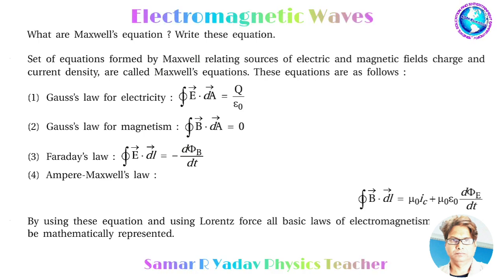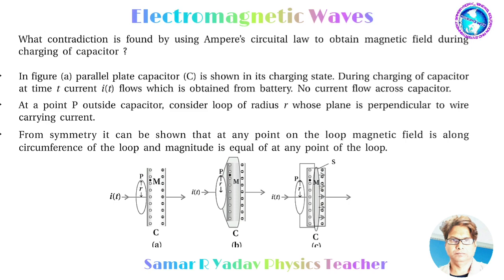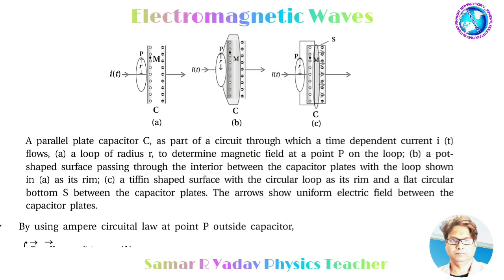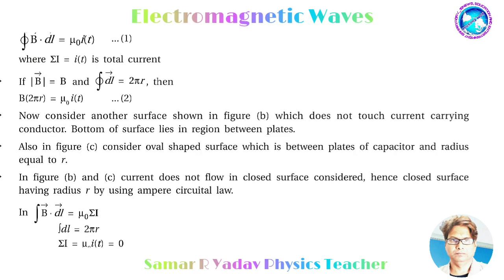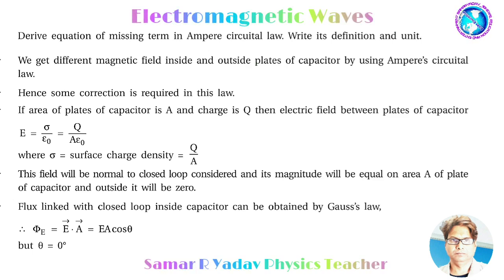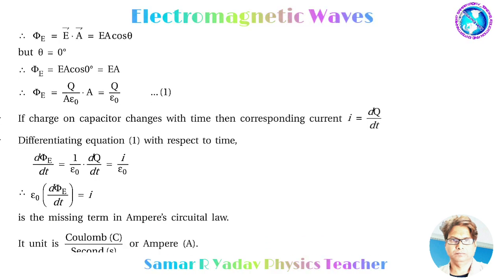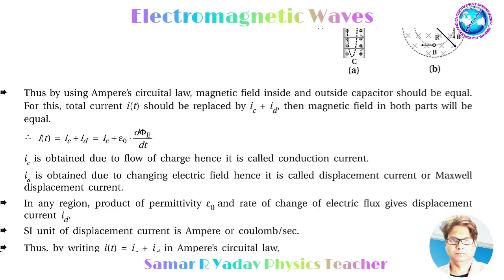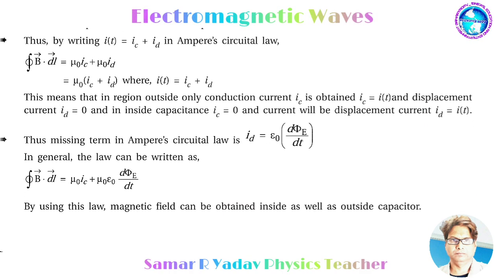17 August 2026